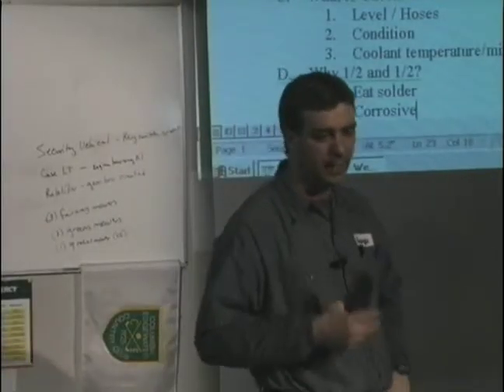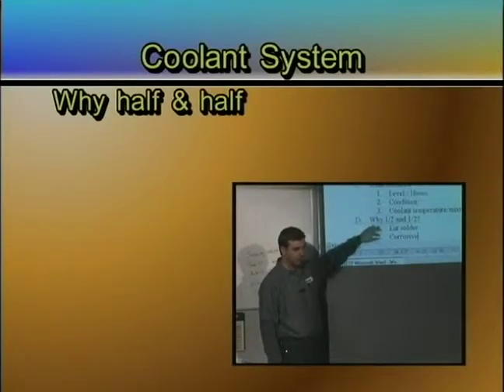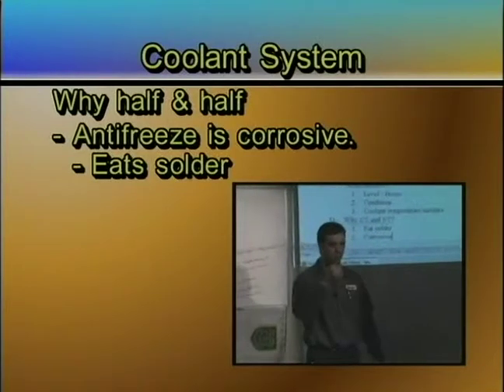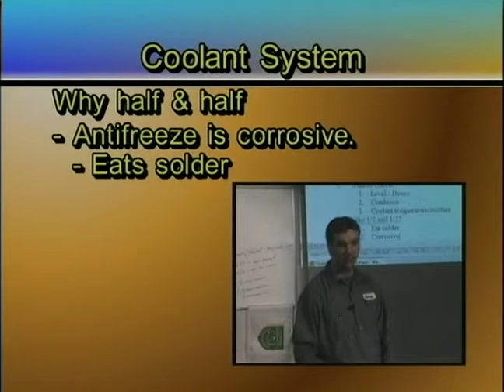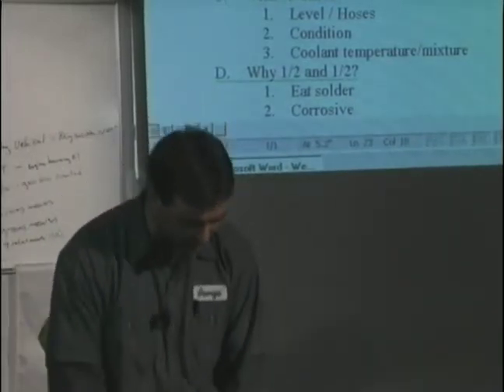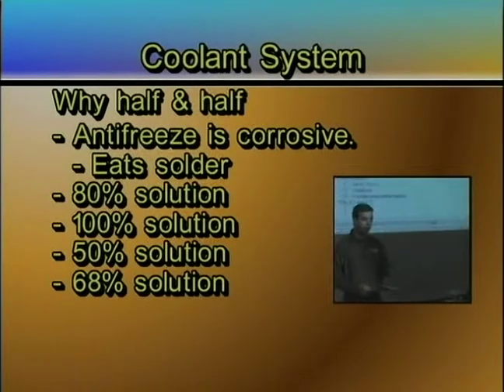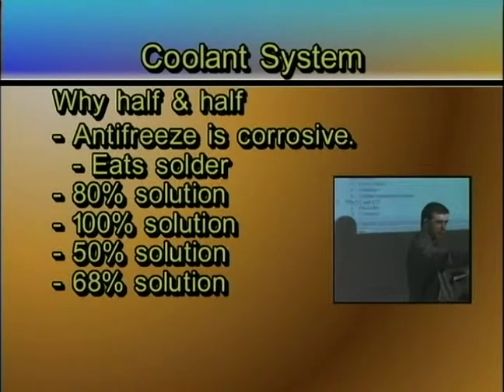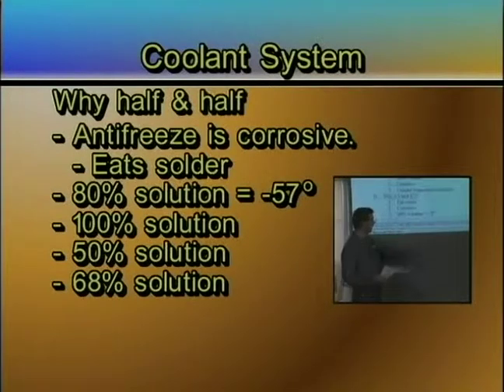TST252 06 03 Coolant Systems03